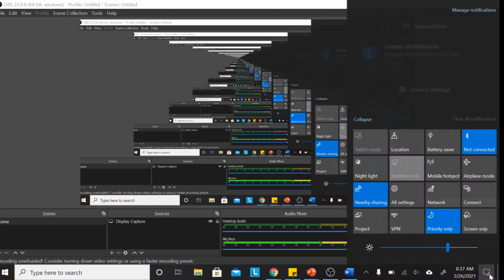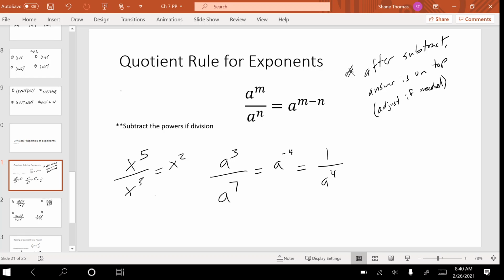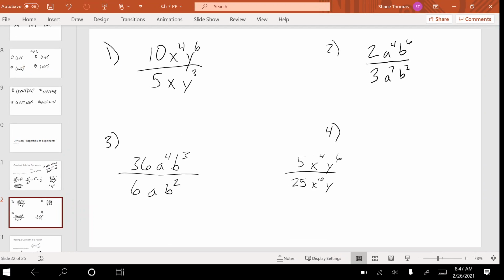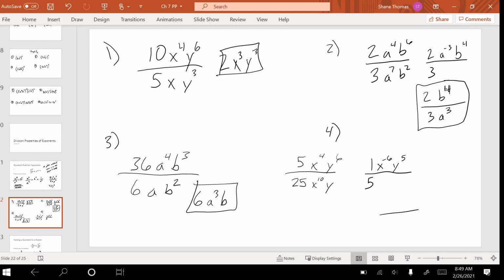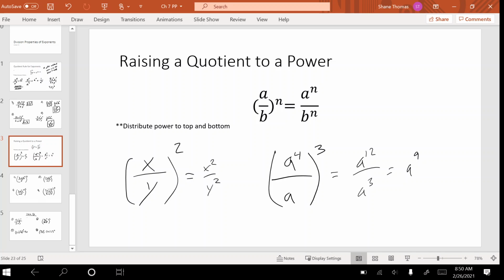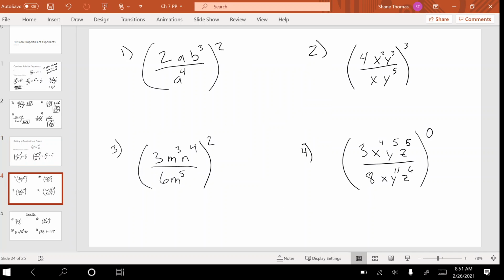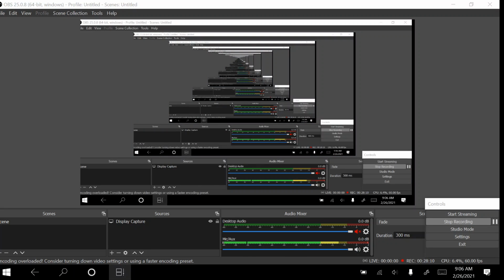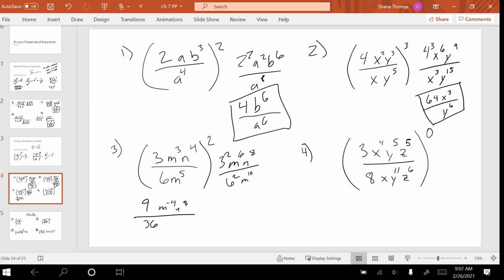Division Properties of Exponents